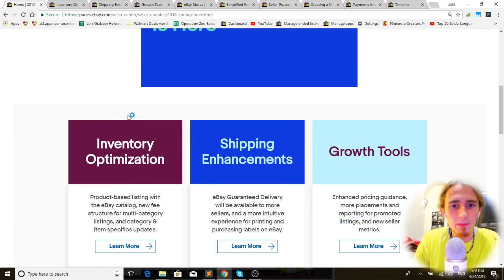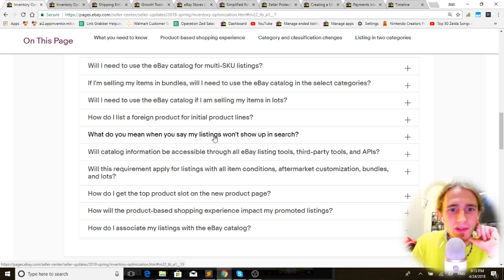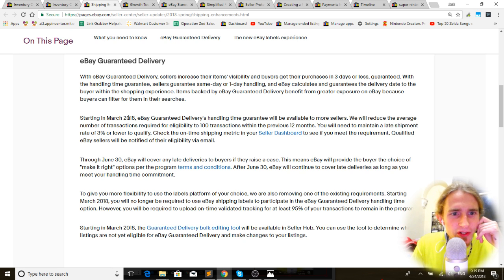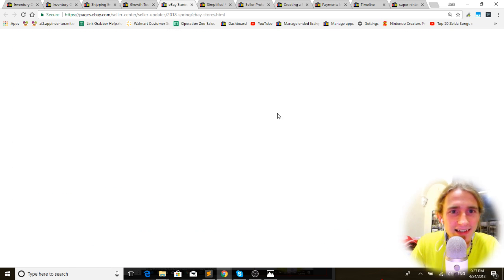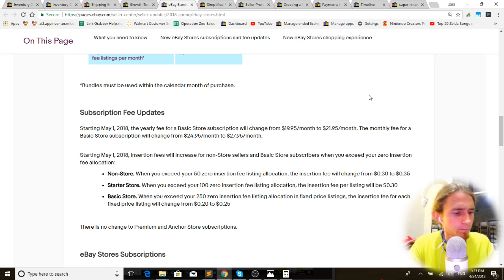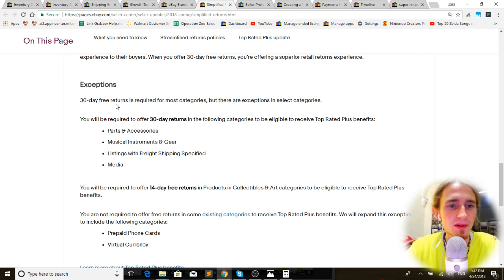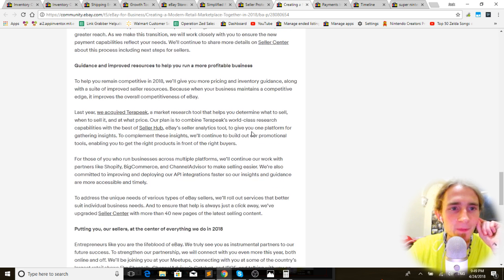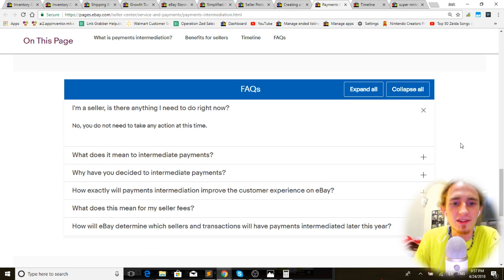Analyzing the eBay 2018 Spring Seller Update in Detail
JitBit Macro Recorder:
MR Basic: